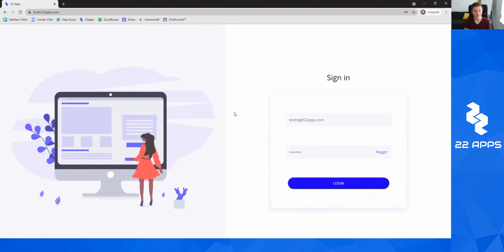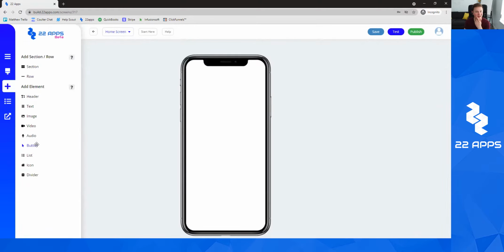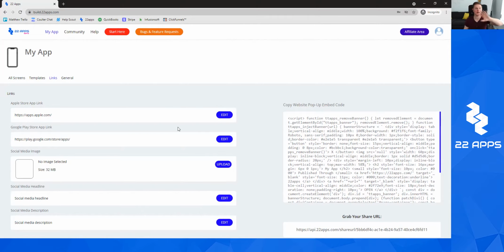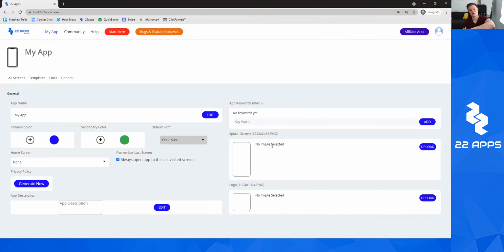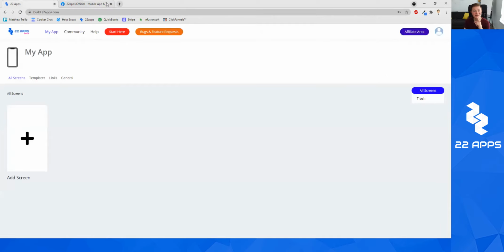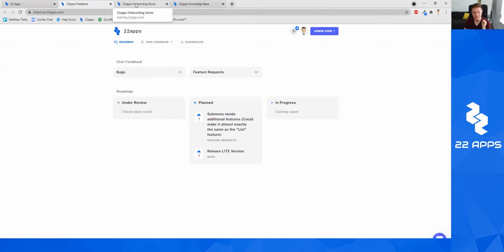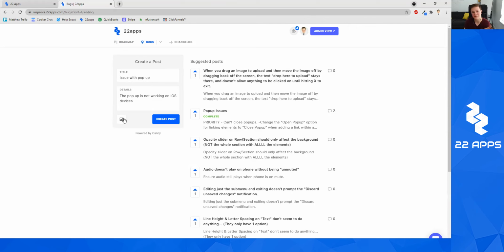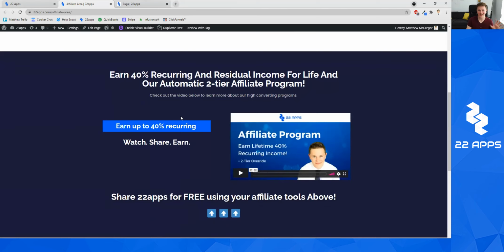How to Navigate the 22apps Platform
Navigating The Platform - 22apps Onboarding Sequence Video 1